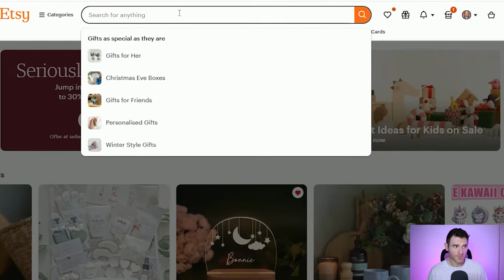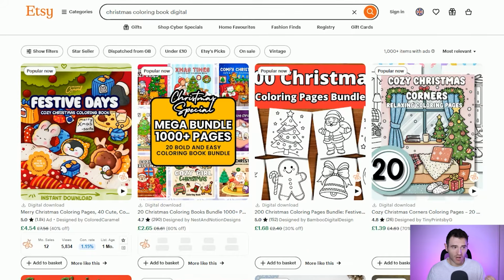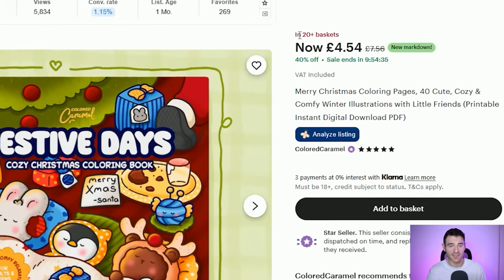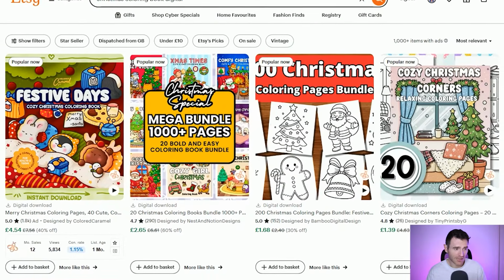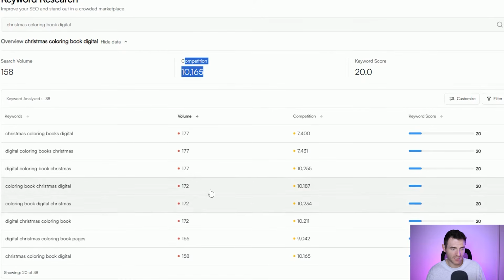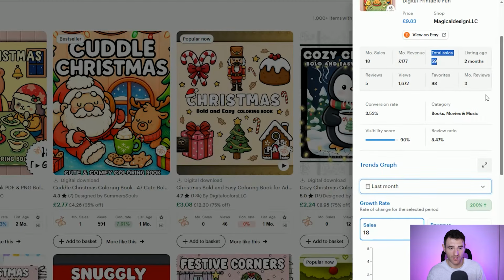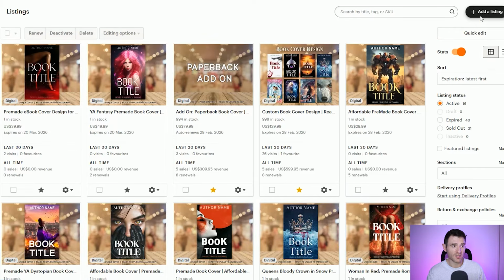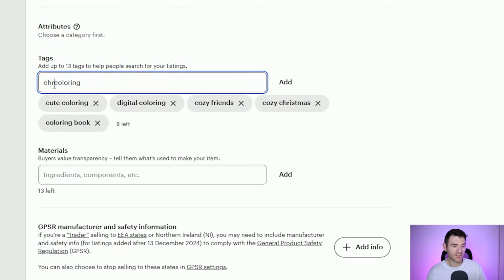How to Find Keywords on Etsy | Step by Step Keyword Research Tutorial for 2026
If your Etsy listings aren’t getting views or sales, the problem is almost always your keywords. In this beginner-friendly tutorial, I’ll show you exactly how to do Etsy keyword research in 2026, step-by-step, using free methods AND paid tools.

You’ll learn how to find keywords your customers are actually searching for, how to understand competition levels, and how to choose the right terms for your titles, tags, and listing descriptions.

In this video I cover:
✅ How Etsy search works in 2026
✅ How to do keyword research for free using Etsy’s search bar
✅ How to find long-tail keywords beginners always miss
✅ How to use EverBee to check revenue, demand & competition
✅ How to pick strong keywords for your titles + tags
✅ How to build a simple keyword strategy that actually gets views

Whether you're starting your Etsy shop from scratch or optimizing old listings, this tutorial will show you how to get more traffic, more favourites, and more potential sales — all by choosing the right keywords.

🕘 TIMESTAMPS 🕘
0:00 How to find keywords on Etsy for free
4:52 How to find keywords on Etsy with Everbee
6:01 How to do keyword research on Etsy with Everbee
8:10 How to rank for keywords on Etsy using SEO
9:40 How Etsy SEO works
10:29 Free vs Paid Keyword Research on Etsy
11:34 My Plan for Etsy in 2026

I will only ever recommend tools I have used and find helpful. Thank you for supporting my channel so I can continue to provide you with free videos like this one.

All advice and guidance isbased on my personal experience and opinion. Your results may vary, and I make no guarantees regarding your success or earnings on your business ventures. I hope that my videos are educational and inspirational, but your success will depend on many factors including your ability to dedicate the time and resources, as well as other external factors at play. Any actions you take based on this content are at your own risk.